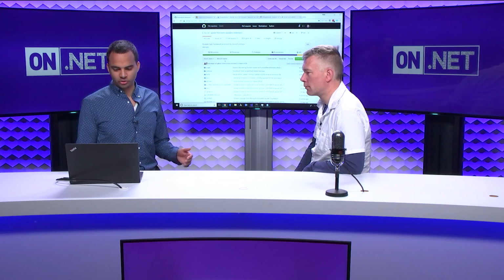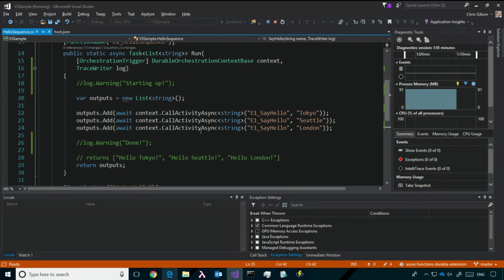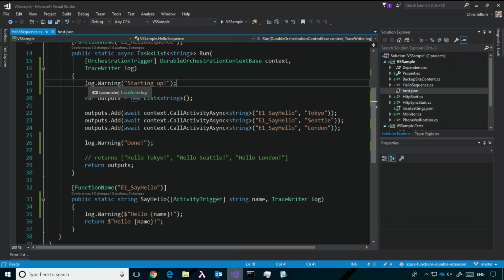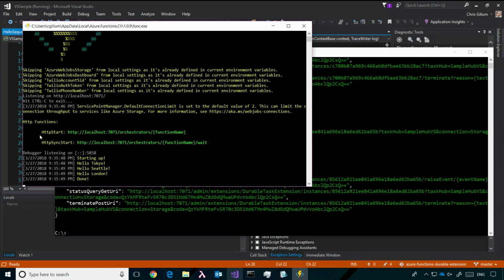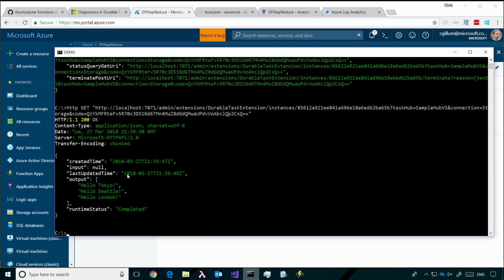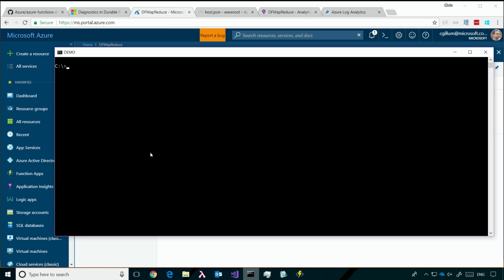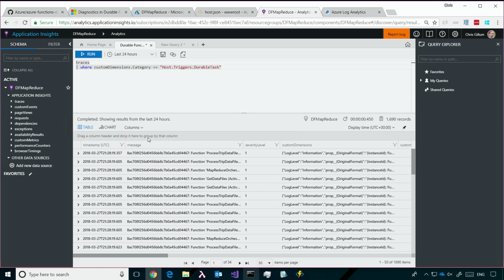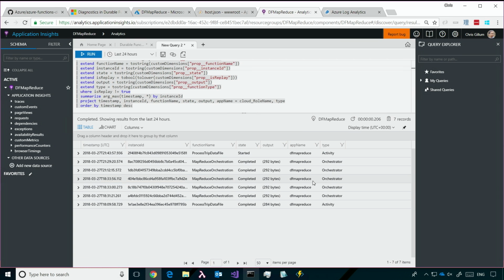Debugging and Diagnostics of Durable Functions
Durable Functions is an extension that lets you create stateful workflows with code using Azure Functions. We've spoken about getting started with Durable Functions before in a previous episode, but there was still much more to discuss. So we invited Chris Gillum (@cgillum) back on the show, and this time he will be talking about debugging and diagnosing your stateful code in Durable Functions.

01:41 - Where to find documentation?
02:12 -  Quick recap on creating a durable function
04:14 - Logging with replays
08:33 - Checking the status of a running function
11:14 - Querying the history of a function

Take a look at the follow links to learn more about diagnosing your Durable Functions code.